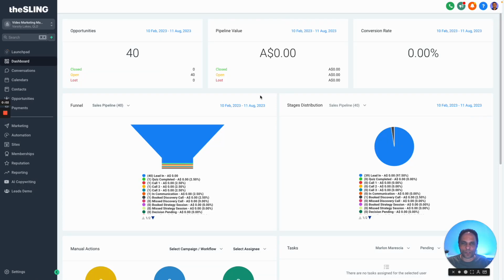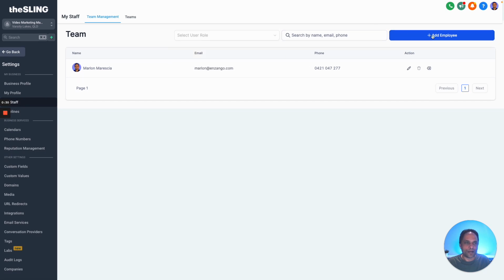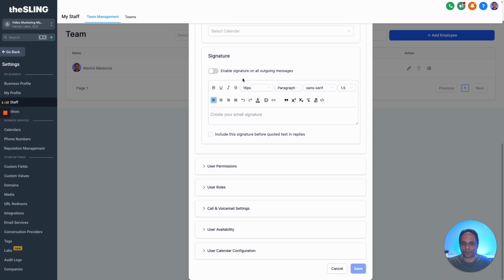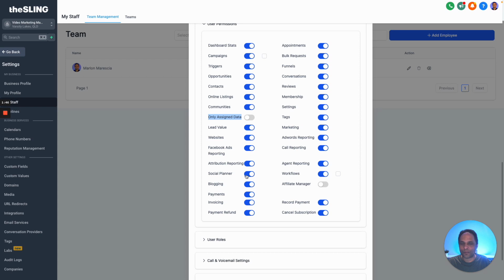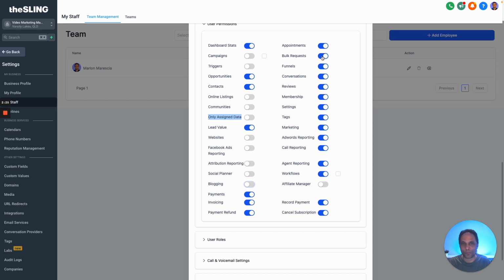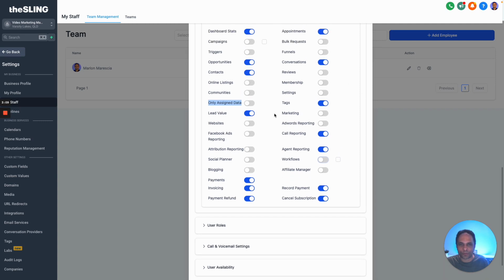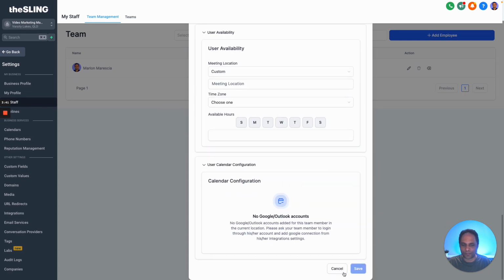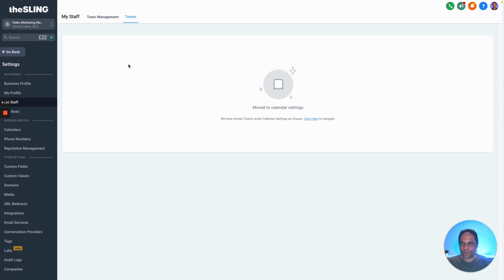GoHighLevel - How to Add and Remove Staff Members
In this video, I will guide you through the process of adding and removing staff members to your GoHighLevel account. I will show you how to access the staff settings, search for existing staff members, and add new staff members by providing their name, email, phone number, and password. I will also explain the importance of enabling the "only assigned data" permission to restrict access to sensitive information. Additionally, I will discuss the various permissions and settings that can be configured for staff members based on their roles. By the end of this video, you will have a clear understanding of how to manage your staff members effectively.

Join our FREE Facebook Group, The Video Marketing Machine, where businesses are learning how to use video to scale their businesses ttps://